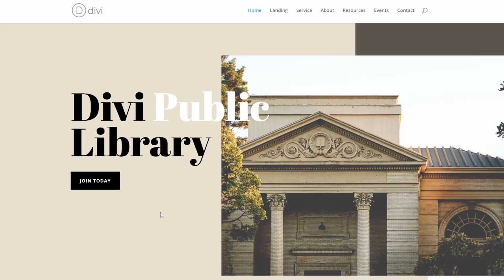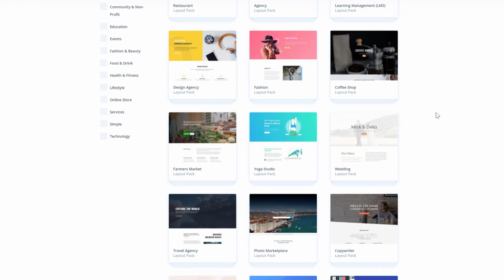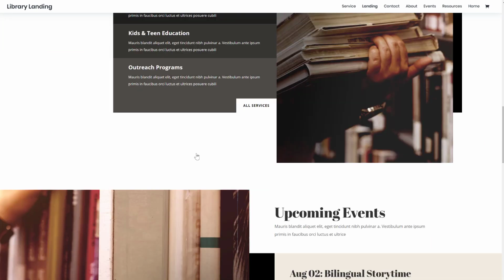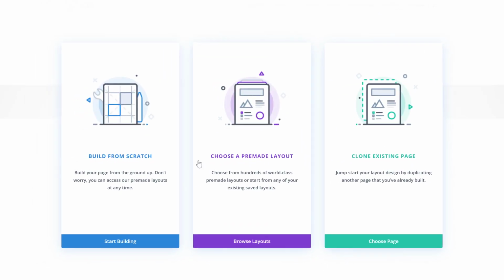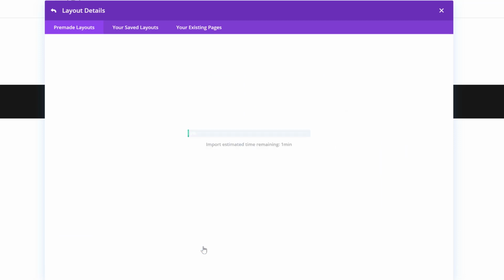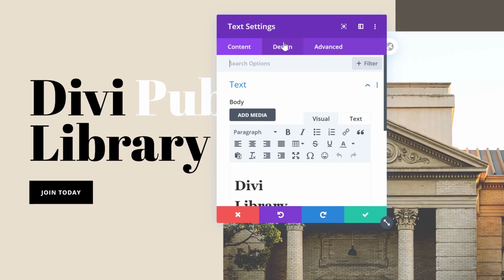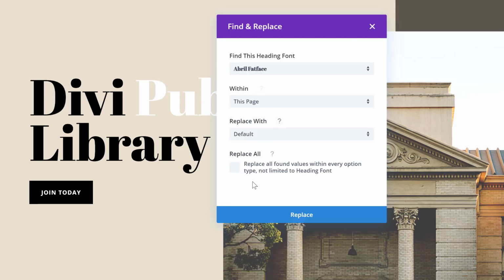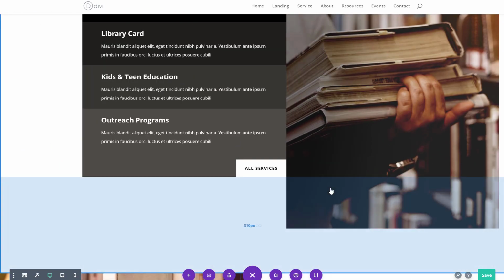Get a FREE Library Layout Pack for Divi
This time around, Kenny and his team have created a professional Library Layout Pack that will help you get your library's website up and running in no time!